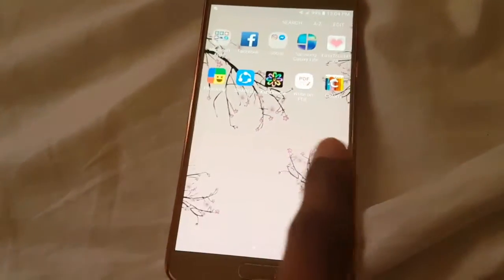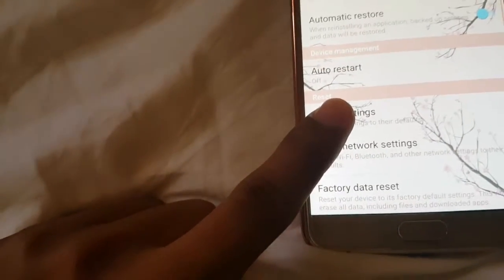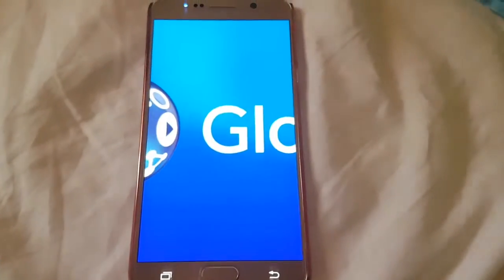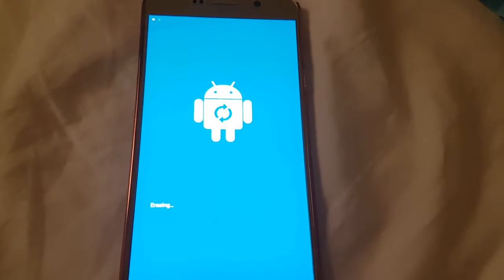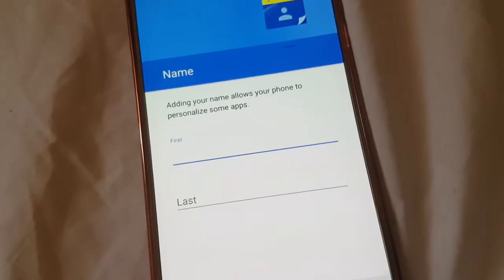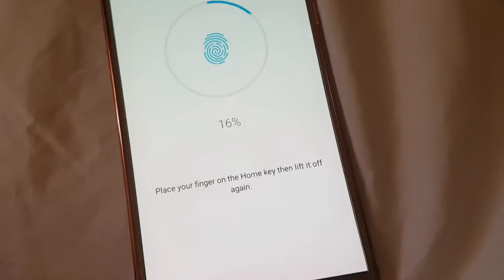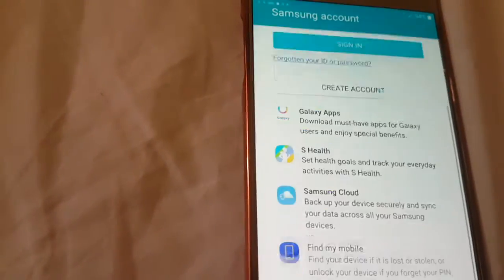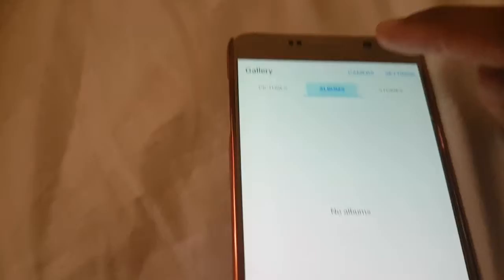HOW TO FACTORY RESET YOUR SAMSUNG PHONE 2019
The best way to do when your phone is starting to hang or some apps aren't working well it's better to factory reset it.